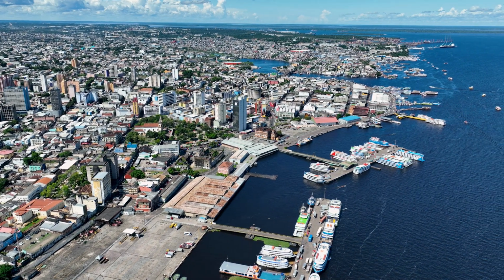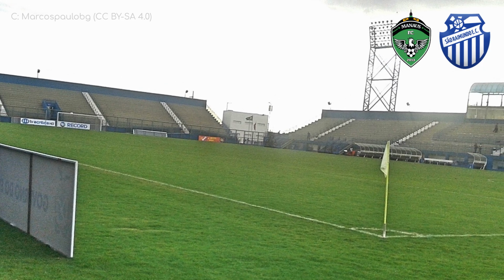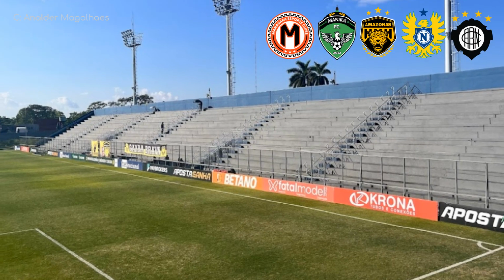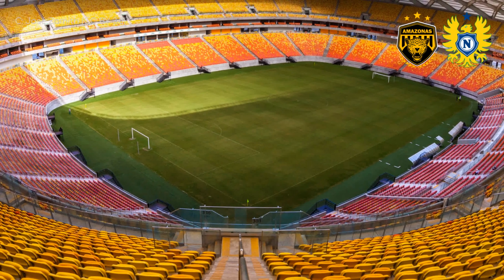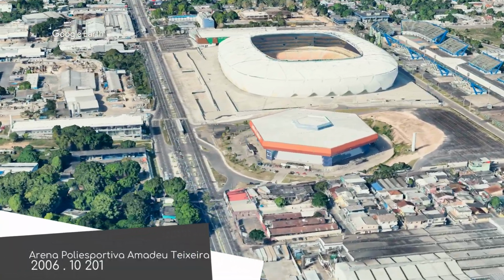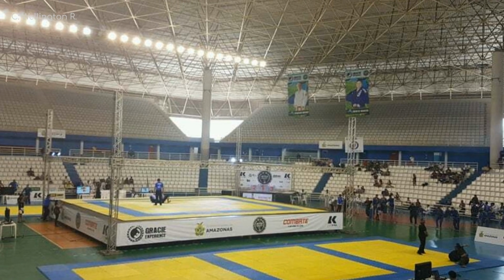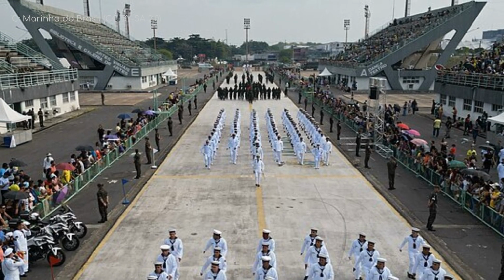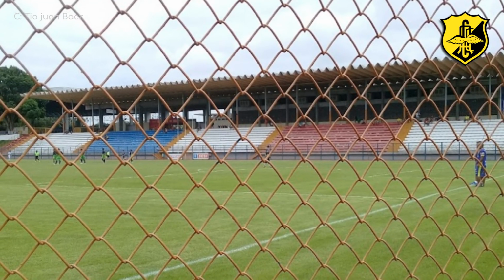The Stadiums of Manaus!